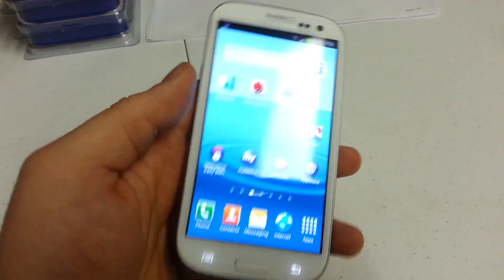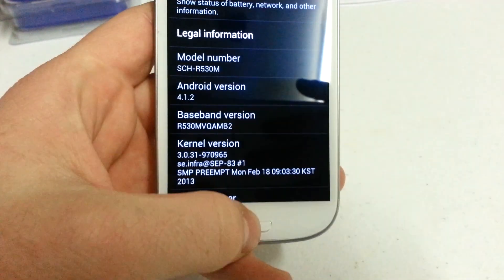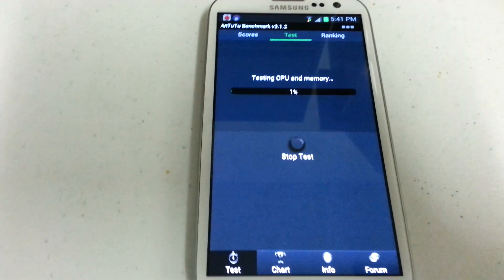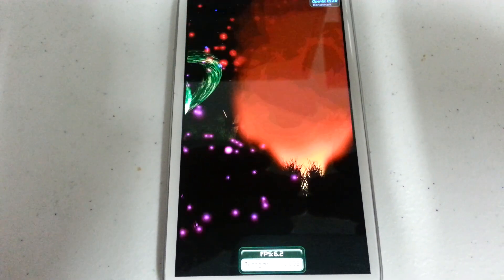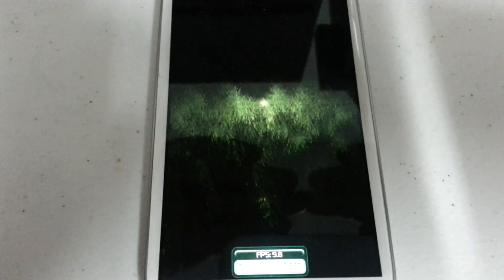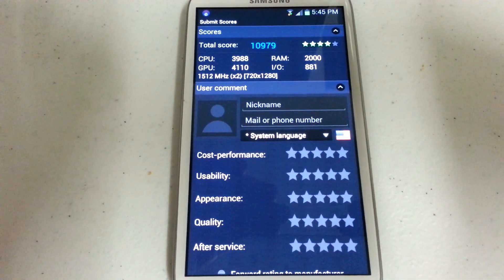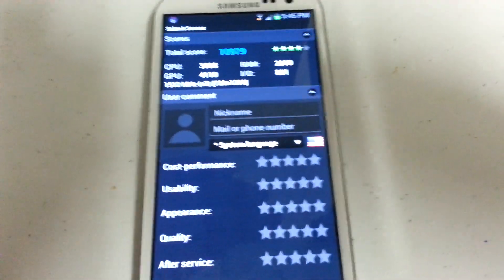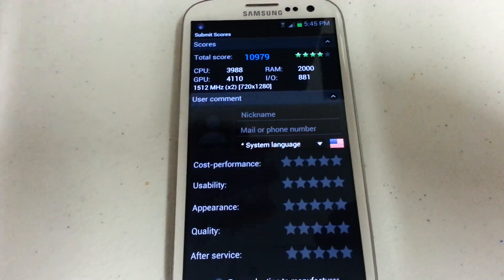Samsung Galaxy s3 Official Jelly Bean Benchmark Antutu Benchmark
This is a benchmark using Antutu Benchmark from the Google Play store after the official Jelly Bean update.